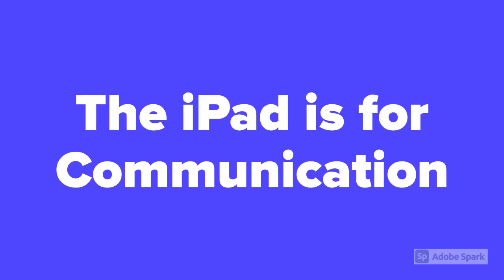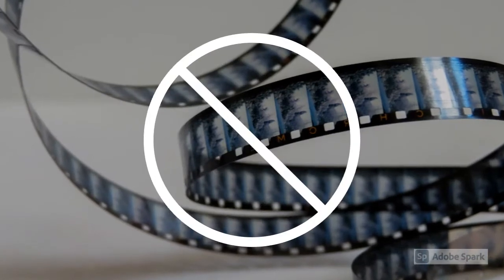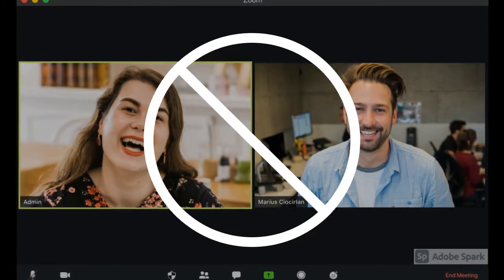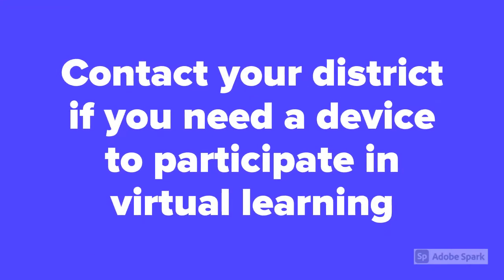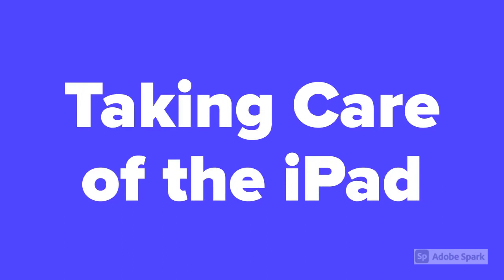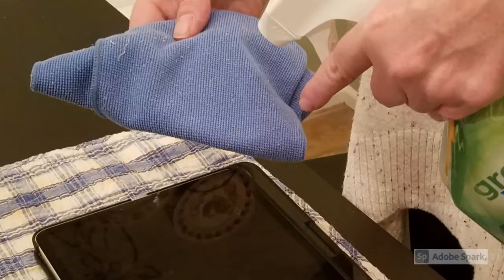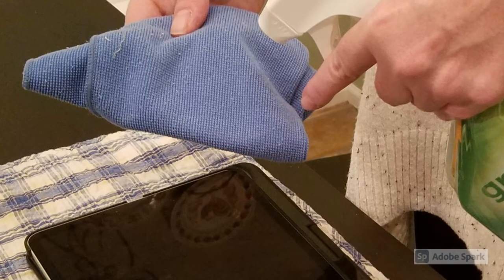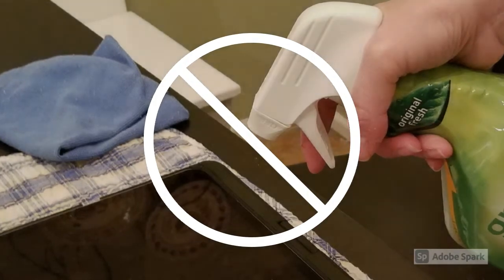A Parent's Guide to Oakland Schools AAC Devices - iPad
Guidelines for parents of students using iPads for communication that have been loaned from Oakland Schools.  Topics covered include care, cleaning, damage, loss, as well as general guidance.